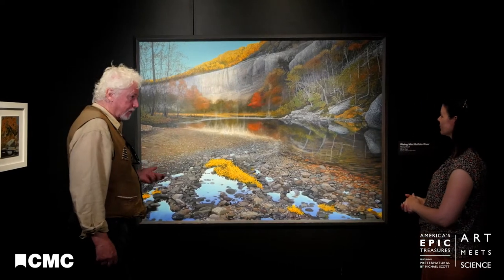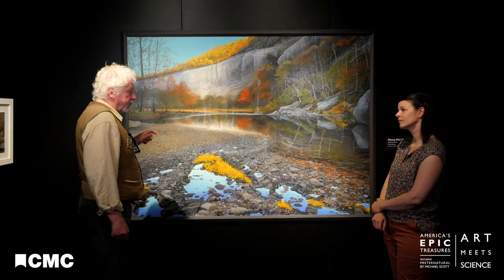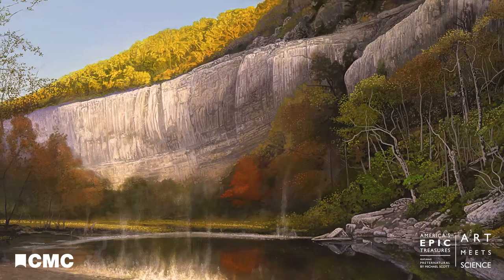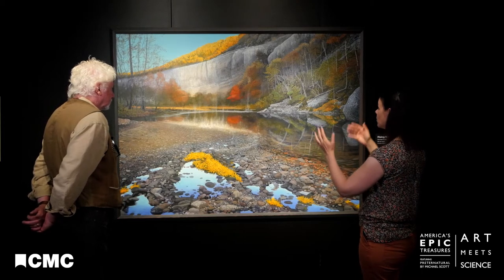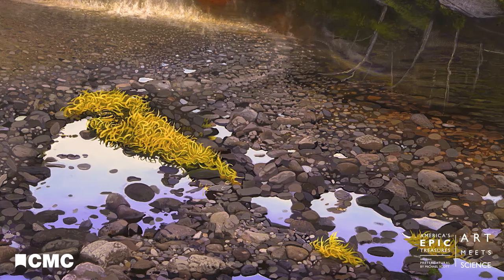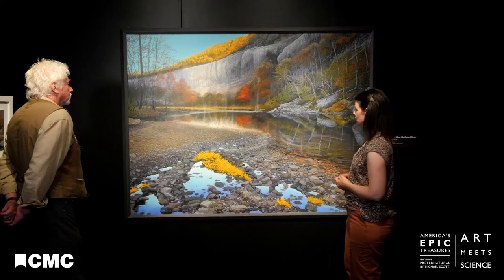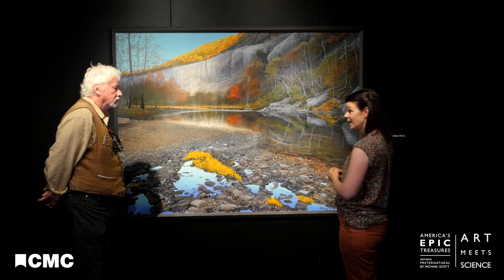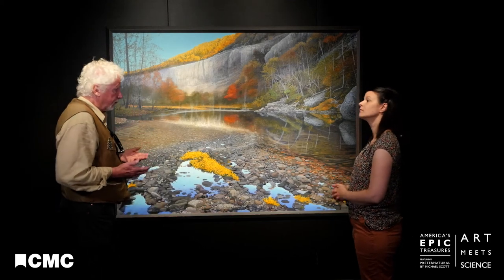Art Meets Science Episode 4: Carving the Buffalo River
In this series, CMC's Curator of Invertebrate Paleontology, Dr. Brenda Hunda, talks about art and science with Michael Scott, the artist behind Preternatural, featured in America's Epic Treasures.
In this episode, Michael and Brenda are looking at Michael's painting of the Buffalo River in northern Arkansas. The river is known in part for its incredible cliffs, carved by flowing water over millions of years.

Don't miss America's Epic Treasures Featuring Preternatural by Michael Scott at Cincinnati Museum Center!